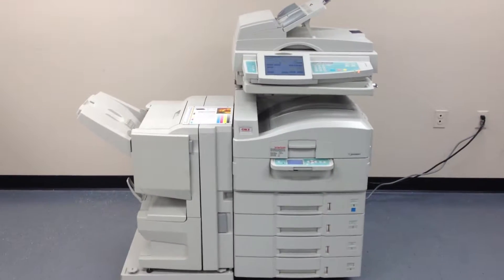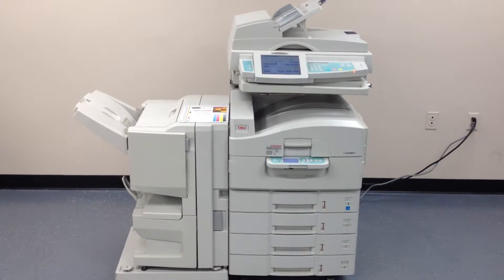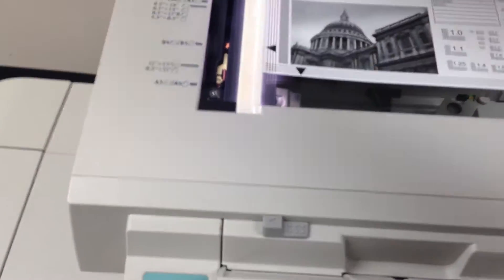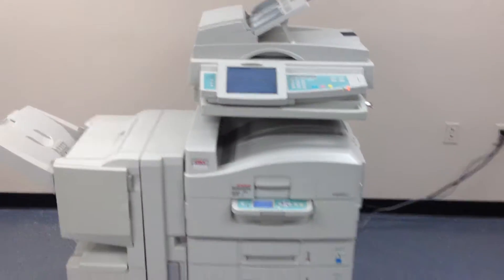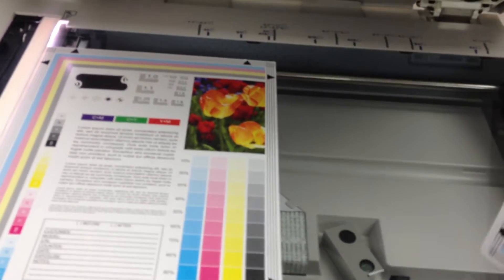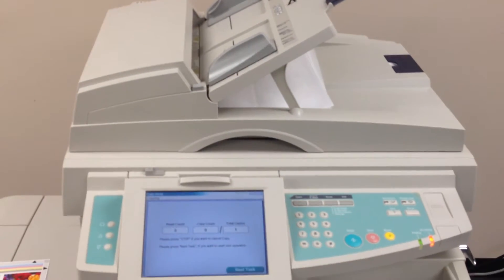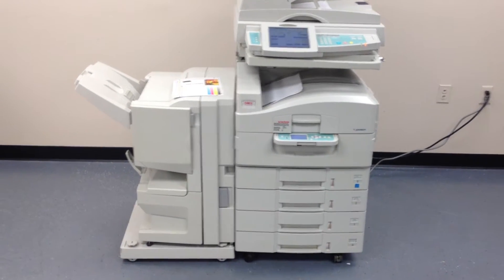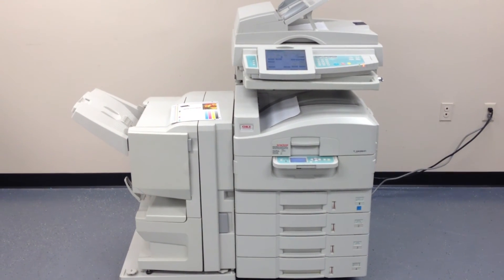OKI 3641 Testing